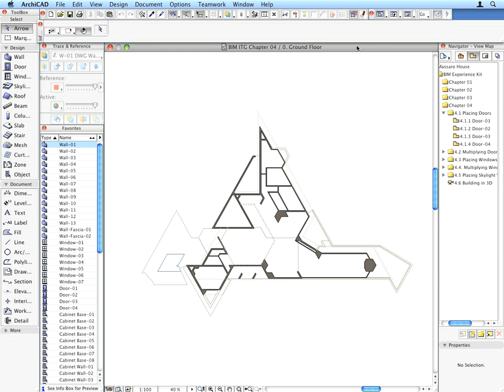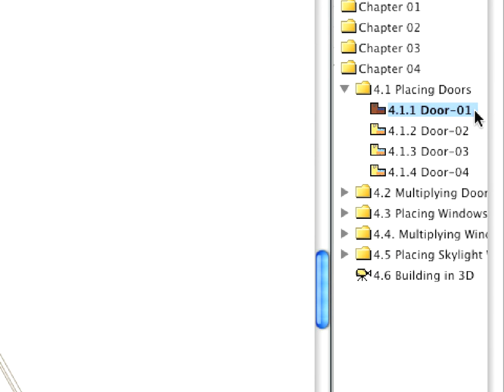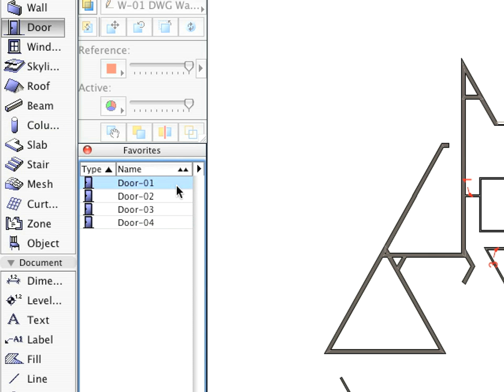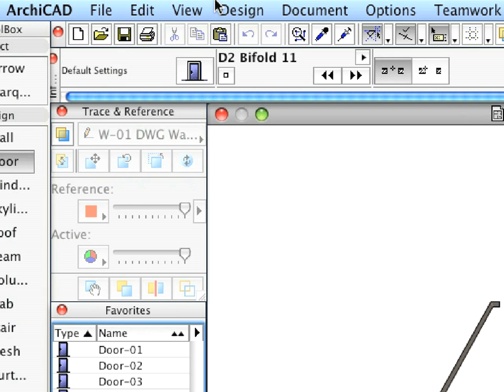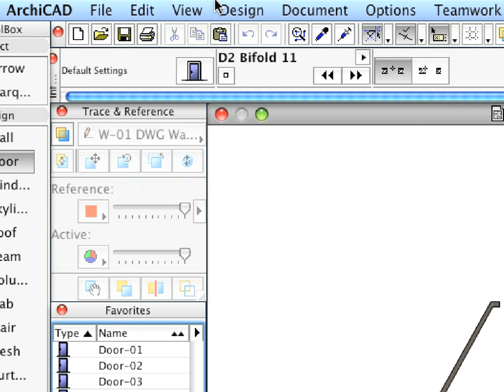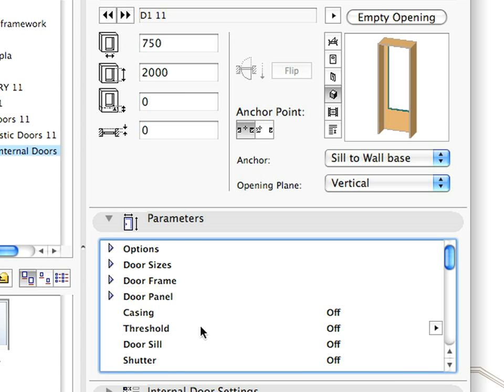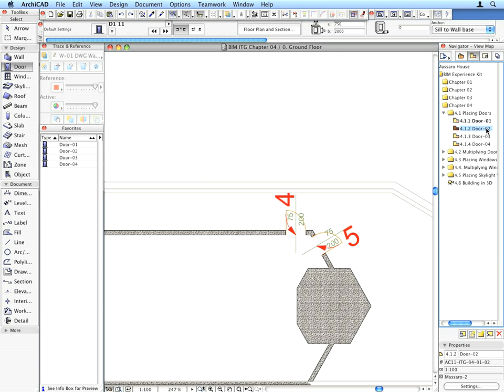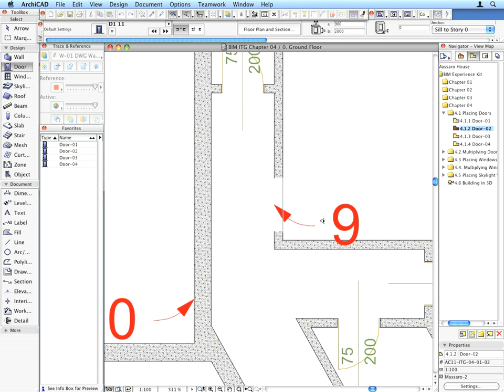ArchiCAD 12 Tutorial- Placing Doors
A BIM Interactive Training Guide. Shows how to build up the Frank Lloyd Wright designed Massaro house.